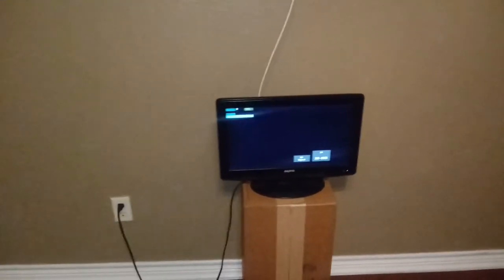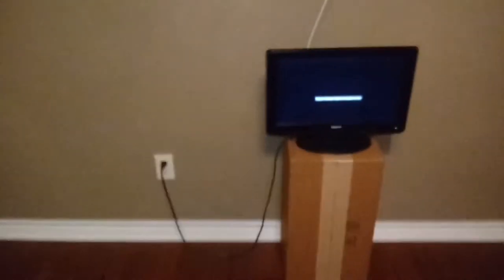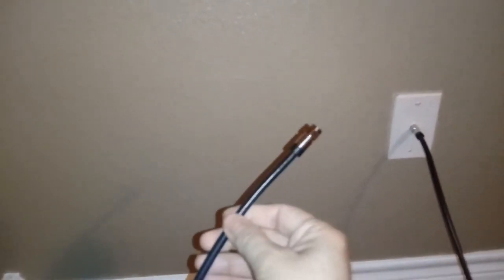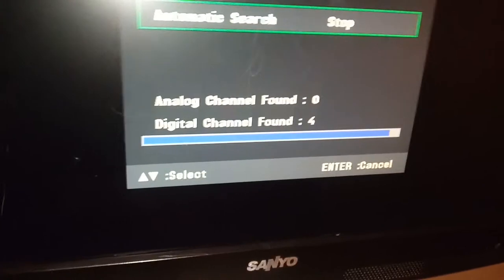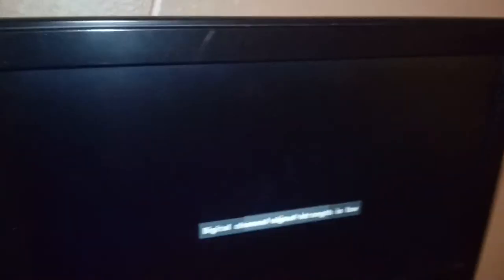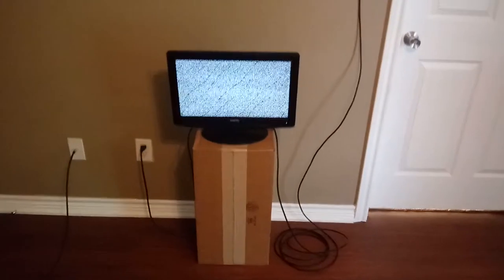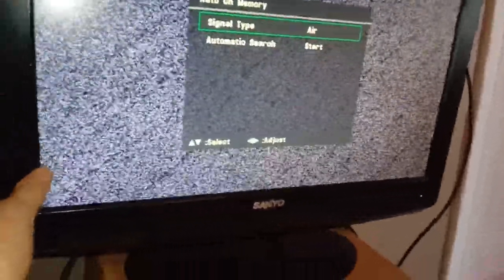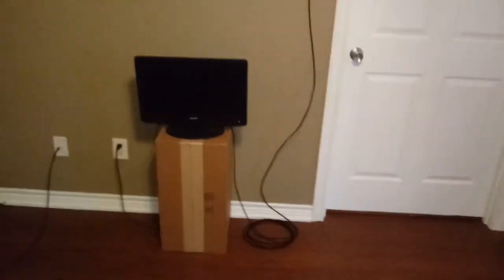The Best Indoor TV Antenna Reception TIp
The number one best indoor digital TV antenna tip you will ever need to improve your Over the Air (OTA) local broadcast HD digital television station channel reception! I also include some bonus tips to help you get more channels!

Indoor digital TV antennas don't work that well, but I show you the one tip that will help you get the best signal possible so you can get more channels!

Skip right to the tip at 9:55

I forgot to talk about Flat Coaxial Cables in the video. Flat Coax Cables run under windows, and through door jams. Here are links:

The removable hooks I used are on ebay

Upgrade from an indoor antenna to an easy install roof mount antenna for better reception. (Both directional and omnidirectional types in links.)
(Pick your own Ebay)